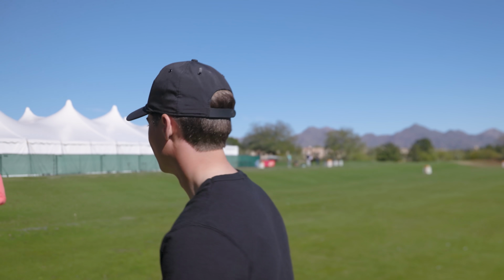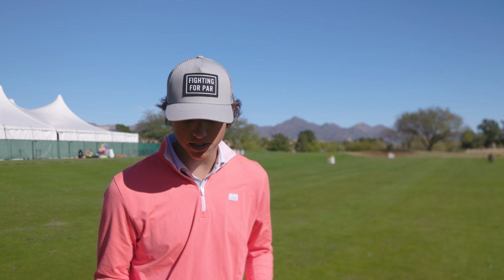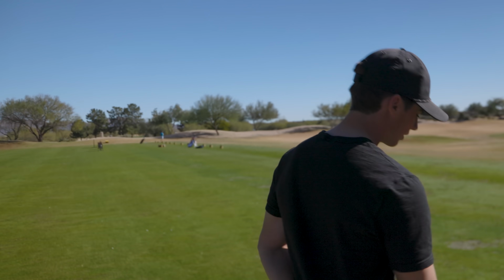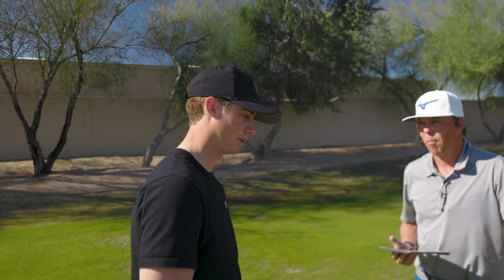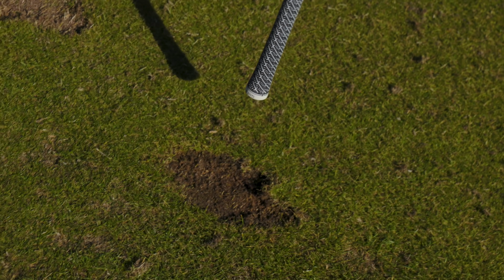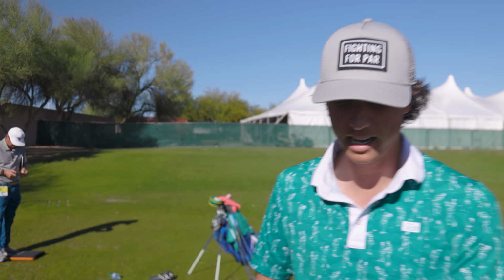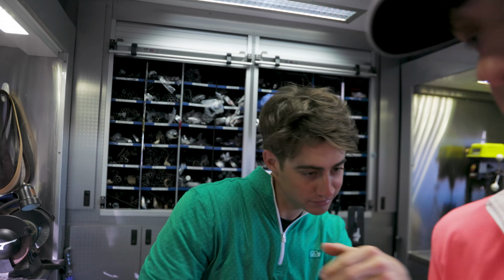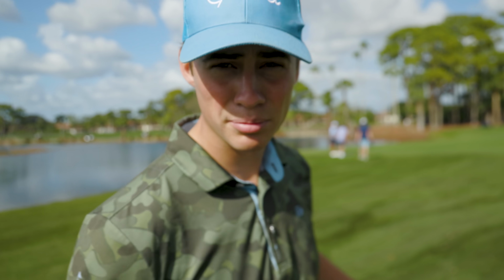I Got Custom Fit For BRAND NEW IRONS!!